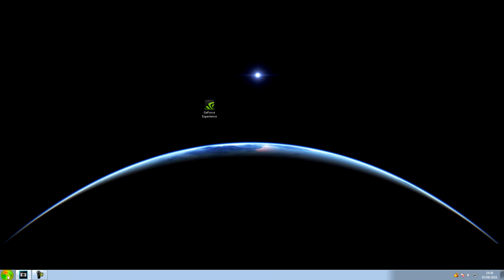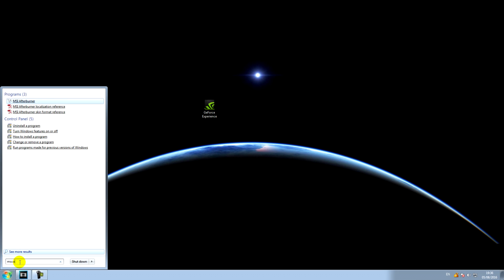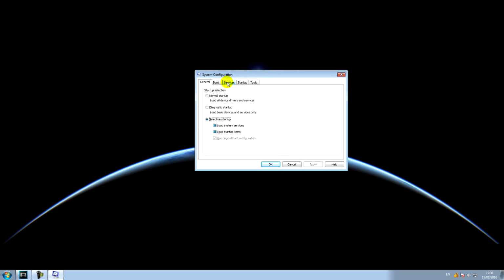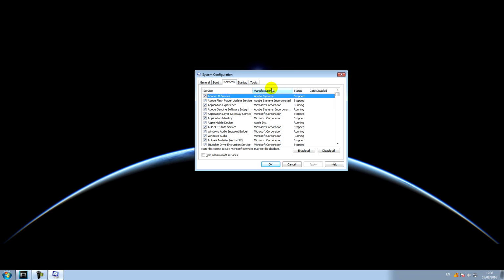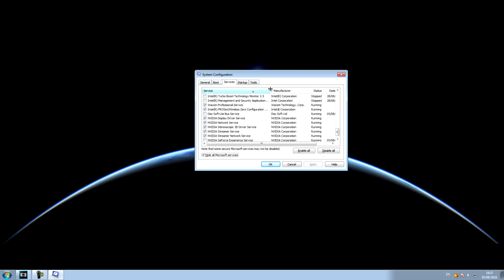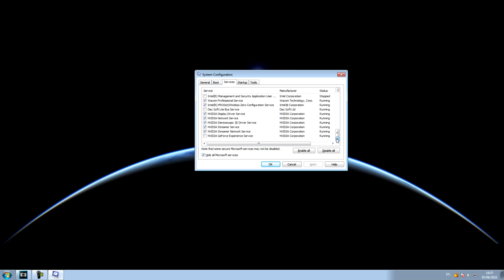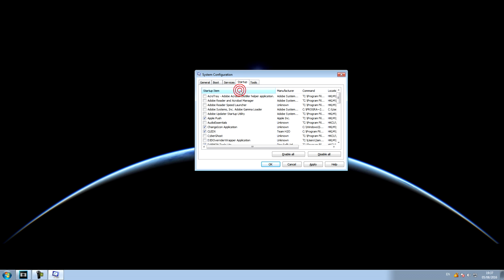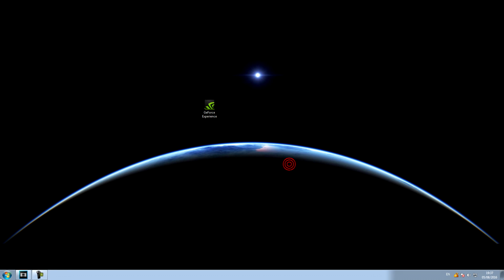Nvidia Geforce Experience Crashing / Freezing / Not Responding / Not Opening SOLVED ✔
Nvidia Geforce Experience Crashing / Freezing / Not Opening SOLVED  ✔